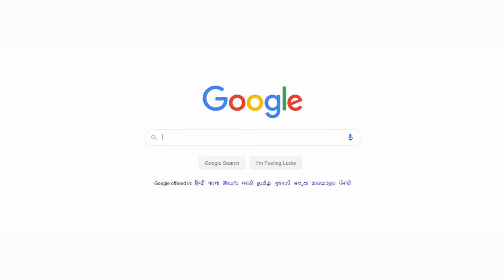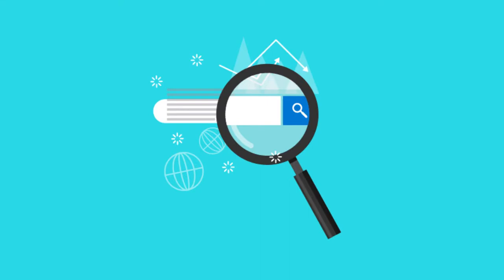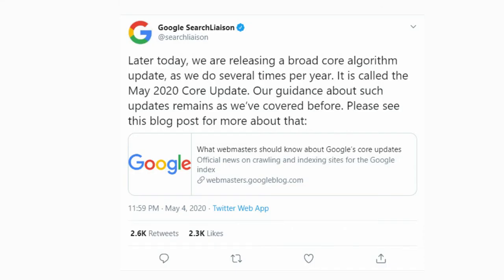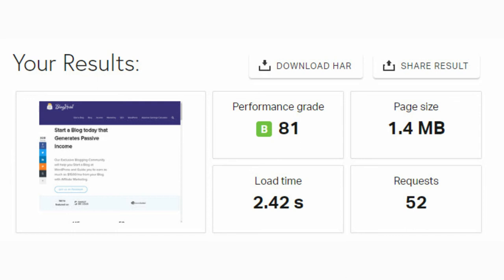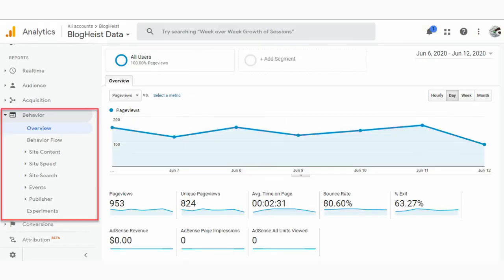How to Protect your website from Google Algorithm Updates? (7 Proven Tricks)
If you are affected by one of the Google Search Algorithms then you might be worried about protecting your website in the future.

Table of Contents:

What is Google Search Algorithm? (1:16)
How to maintain a website that doesn’t get affected by Google Algorithm? (1:46)
Learn from the Past (2:25)
How to Rank your Website on Top consistently besides Algorithm Rollouts? (3:49)
1. Branding and Authority (4:14)
2. Establish Connections (5:50)
3. High-Quality Website (6:53)
4. Optimize the Website for Speed (7:35)
5. Optimize the Ads in the Website (8:46)
6. Analyze the Traffic (9:13)
7. Work on Improving page experience (9:54)
Final Words (10:25)

Image Credits:
SearchEngineLand
Knowband
SEMReseller
ImpactBnd
Freepik

Author Bio:

The article was contributed by Tamil Arasan.

He's a professional fitness athlete, internet marketer, and blogger who likes to write MMO guides, SEO, Digital marketing.

Keywords and Tags are provided by SEMRush,